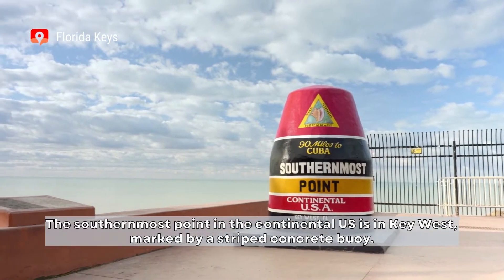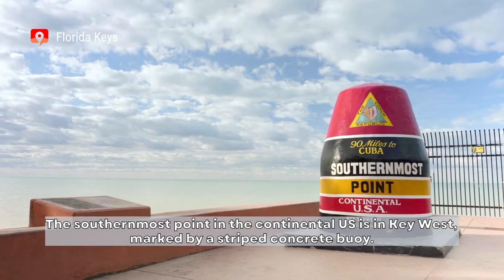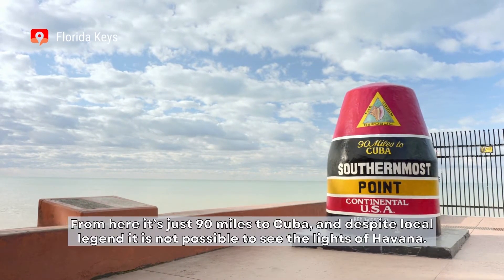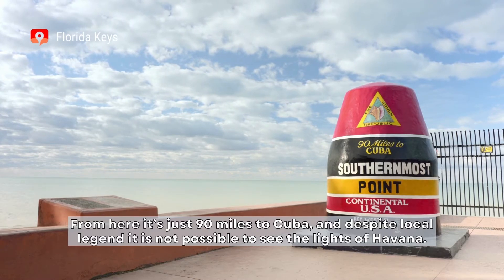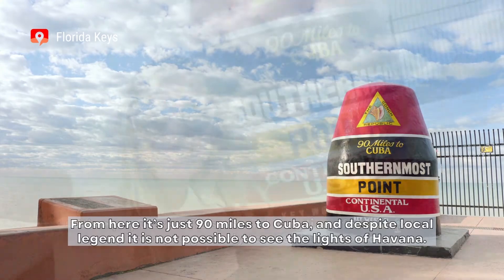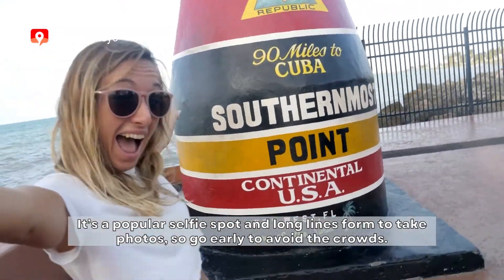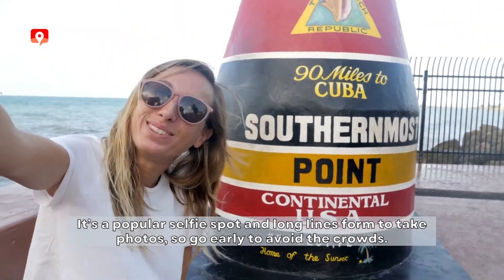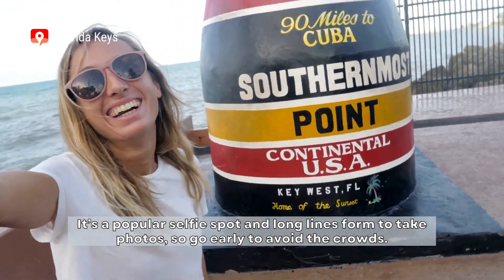Southernmost Point Buoy in Key West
Looking for the perfect selfie once you arrive in Key West? The southernmost point in the continental United States is marked by a striped concrete buoy, and is easily Key West's most photographed spot.

Long lines will form to take photos so go early to avoid the crowds, or simply enjoy the views and see if you can spot the lights of Havana across the Atlantic Ocean like local legend says.

Don't miss a thing as you explore the Florida Keys - download our self guided audio driving tour. Hear stories, local tips and directions play automatically as you drive, based on your location.